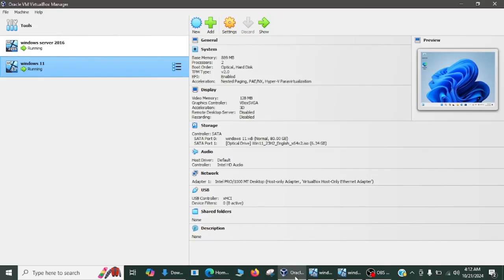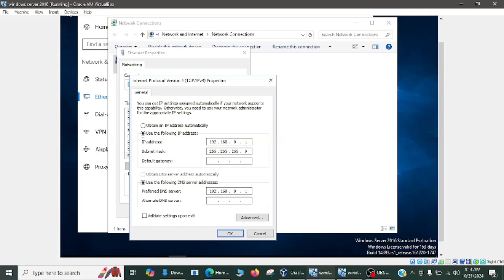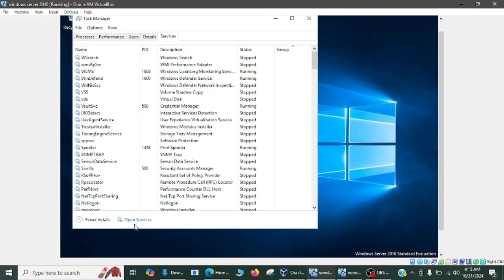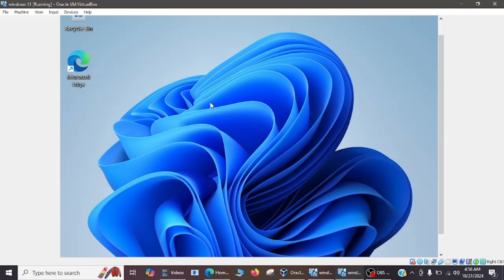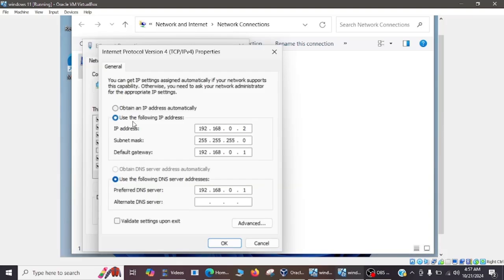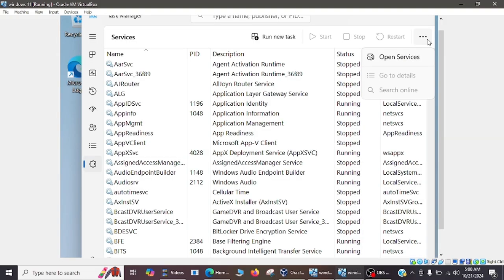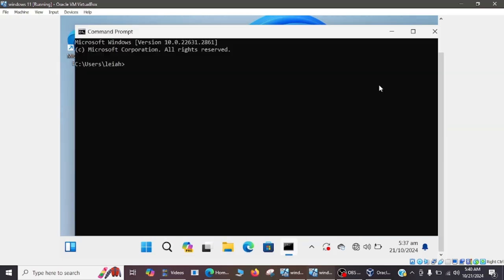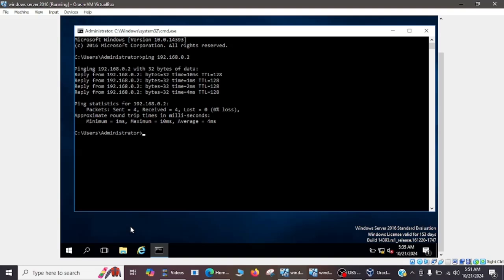Leiah Charles - 00075845 - TCP/IP configuration- 27 October, 2024